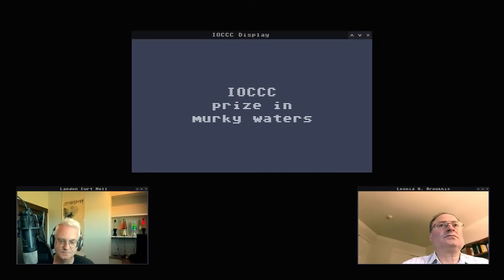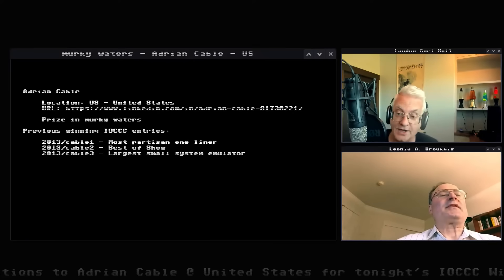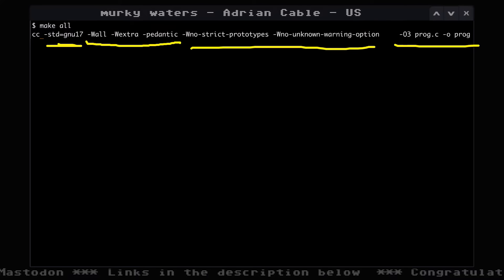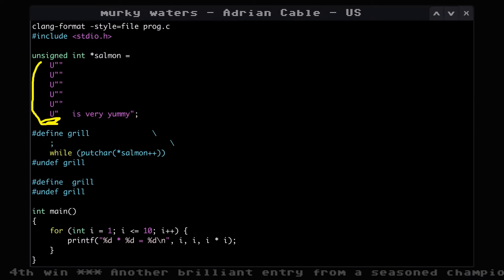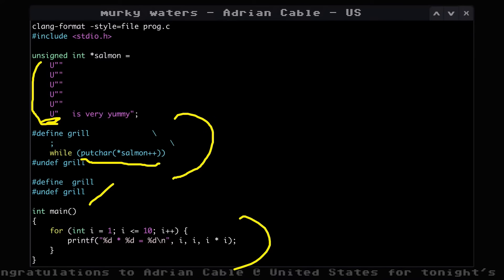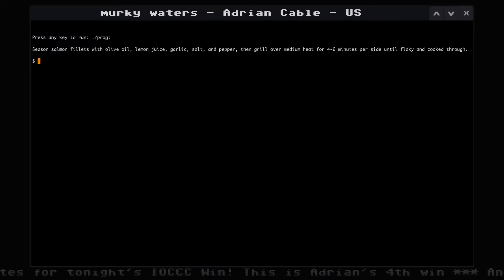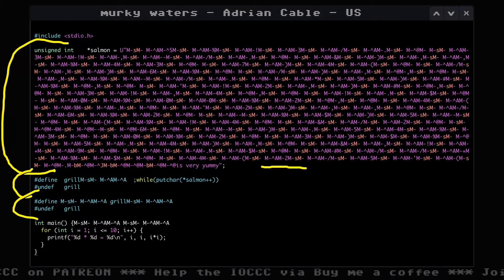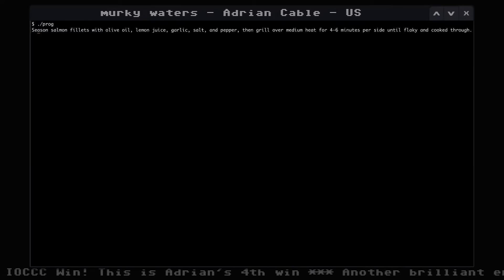IOCCC28 - 2024/cable2 - Prize in murky waters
2024/cable2 - Prize in murky waters - salmon recipe

The 40th Anniversary International Obfuscated C Code Contest is here,
and we’re thrilled to share the winning entries from IOCCC28.  Get
ready to be amazed by these incredibly complex and hard-to-understand C
programs! We’ll be showing you the winning source code and demonstrating
how these programs work. After revealing the winners, we’ll make the
source code available on our IOCCC winner GitHub repo and on Official
IOCCC website so you can dive into it yourself:

Support the IOCCC

You can always participate in the IOCCC for free. The official IOCCC
website and its archives will always be ad-free. This is really important
to us.

Behind the scenes, running and maintaining this unique contest comes with
its own set of costs. The esteemed IOCCC judges, who volunteer countless
hours and immense expertise, work tirelessly to administer the contest
and curate the website.

Your voluntary contributions directly empower us to cover these
essential operational expenses. Your patronage will help pay for the
“servers, services, and software that are essential to running the contest”,
as well as to help pay for services provided by our producer, David McInnis: